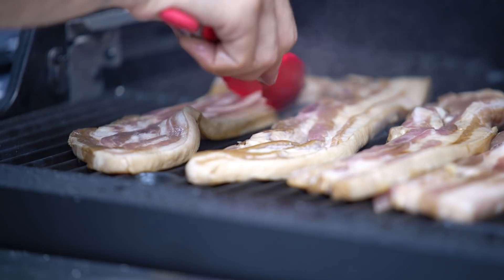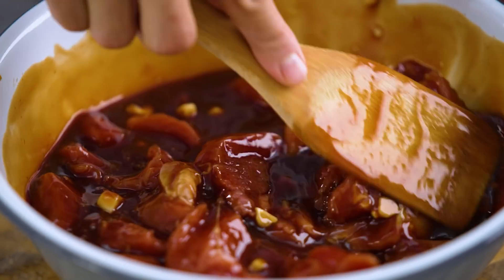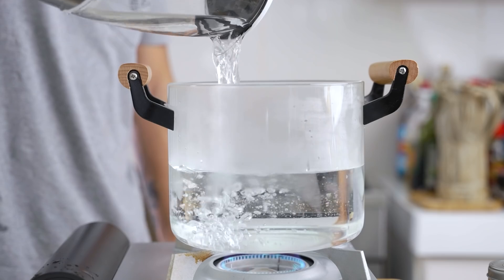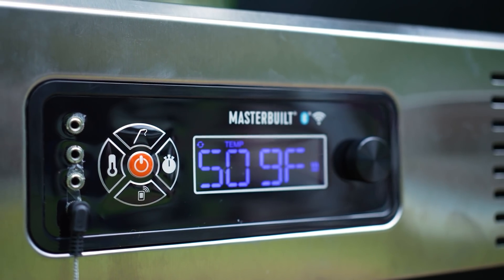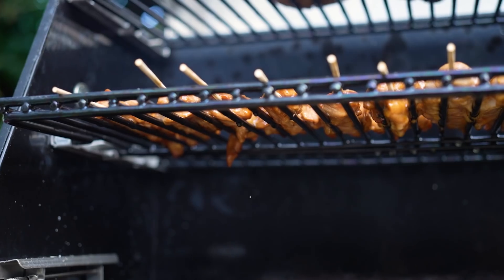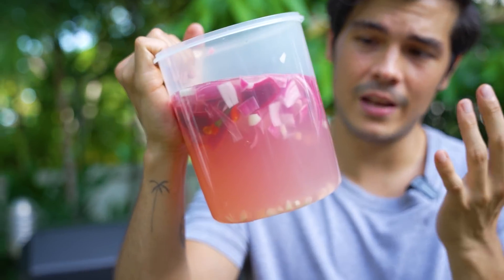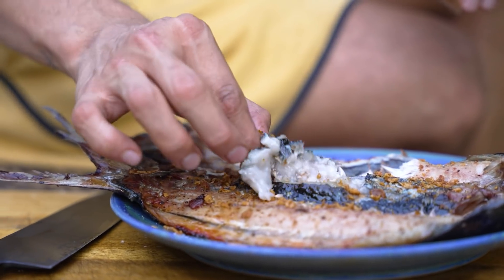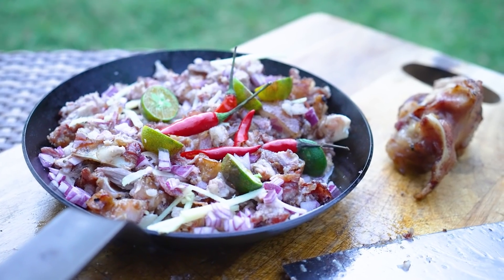4 Filipino Barbecue Recipes You Need to Cook by Erwan (Sisig, Liempo, Pork BBQ, Bangus)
Filipino barbecue is everywhere in the Philippines, but it’s not just meat on sticks. Here are 4 Barbecue recipes that Erwan loves to make: Sisig, Pork Limepo, BBQ and Bangus.

Erwan is using the Masterbuilt Gravity Series 1050 Digital Charcoal Grill & Smoker available
Ingredients:
PORK BBQ
½ kg pork tenderloin, cut into 1 inch chunks

Marinade:
1 cup tomato ketchup
2 tbsp soy sauce
3 tbsp vinegar
¼ cup brown sugar
5 cloves garlic, chopped
1/2 cup lemon/lime soda (optional)
skewers soaked overnight

Vinegar Dip:
4 cups vinegar
2 pc red onion, chopped
4 cloves garlic, chopped
salt & pepper
1 cup sugar
2 pc bird’s eye chili

PORK LIEMPO INASAL
1 kg pork belly slices

Marinade:
3 cloves garlic, chopped
1 inch thumb ginger, sliced thinly
1 bundle lemongrass, white part only, chopped
¼ cup calamansi juice (around 10 pieces of calamansi)
¼ cup soy sauce
1 cup soda

soy sauce
chicken oil

PORK SISIG
½ pc pork mask/face, cleaned well and rubbed with rock salt
2 tbsp whole peppercorns
2 inch pc ginger, smashed
¼ cup vinegar
4 pc bay leaves

Finishing:
3 tbsp Sukang tuba
salt & pepper
1 inch pc ginger, sliced into sticks
1 pc red onion, chopped

GRILLED BANGUS
3 pc bangus, deboned and butterflied
salt & pepper
4 tbsp unsalted butter
3 tbsp crispy garlic